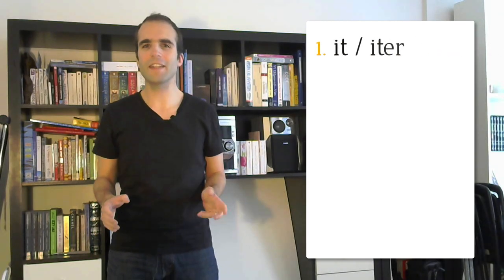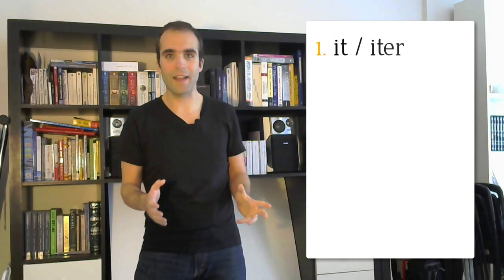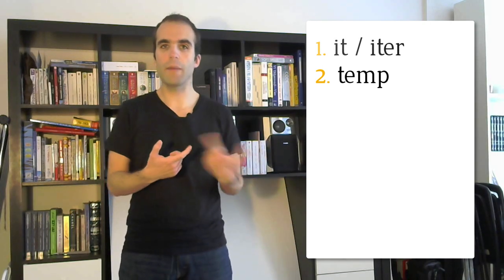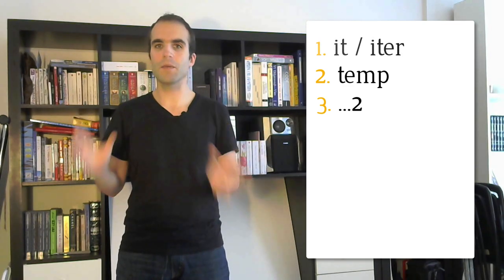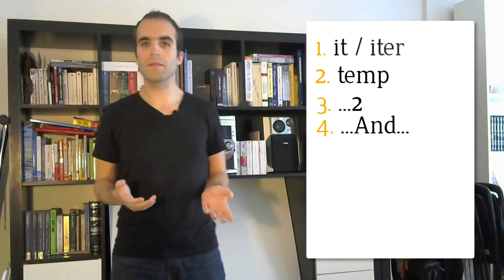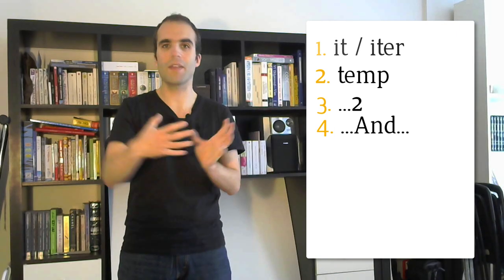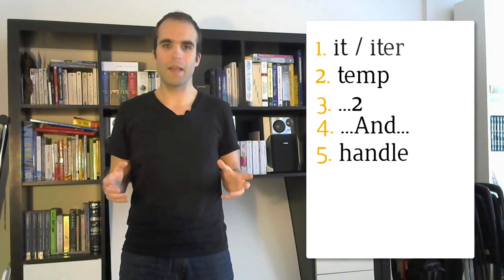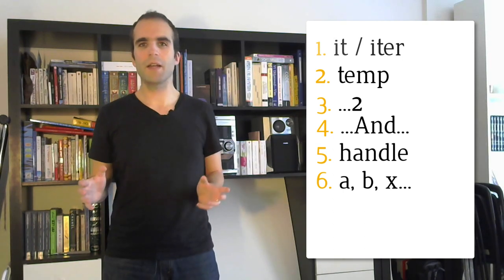7 Names We Should Never See In Code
Are there names we should never see in code? Here are 7 names that you we should almost always avoid - except in some rare situations.